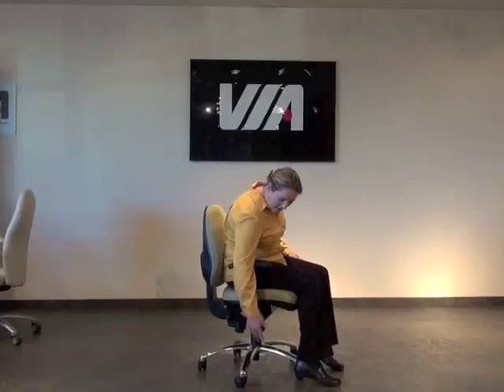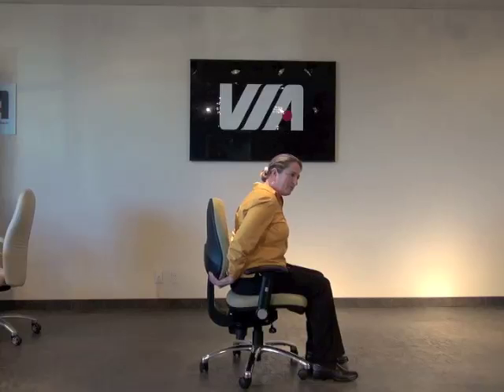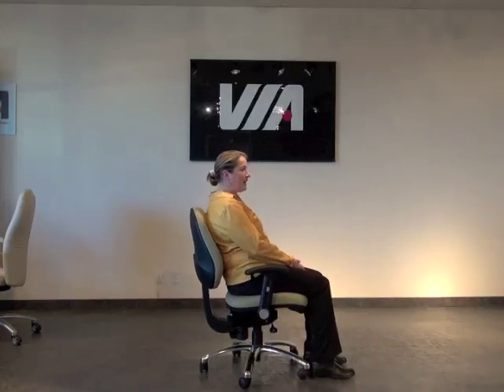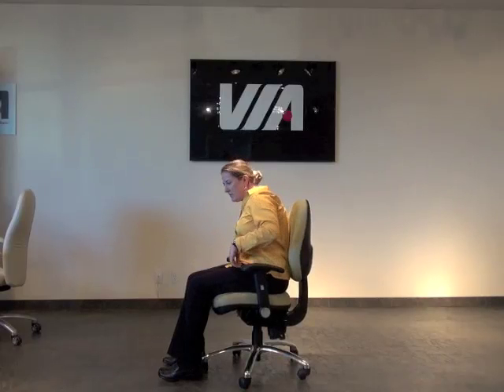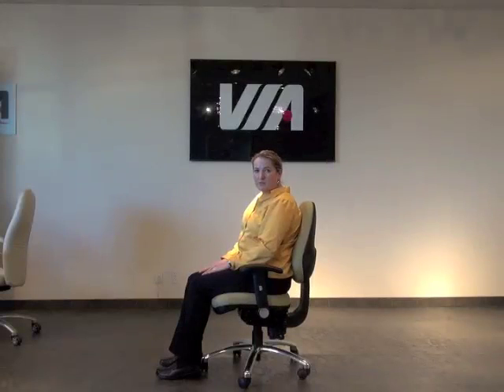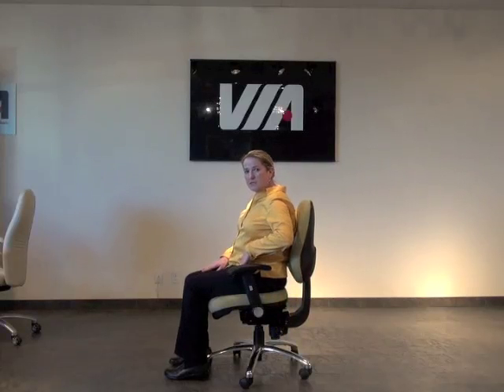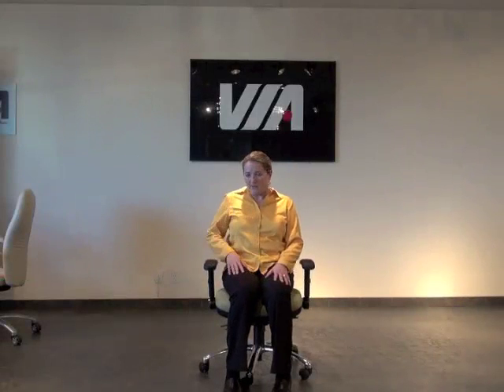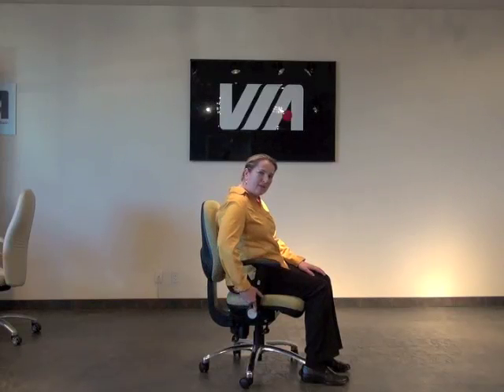VIA Terra 5C Rollback Arms Operational Instructions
Nora Fenlon demonstrates how to operate the VIA Terra with the 5C mechanism and the 39A Height Adjustable Arms with Rollback function.